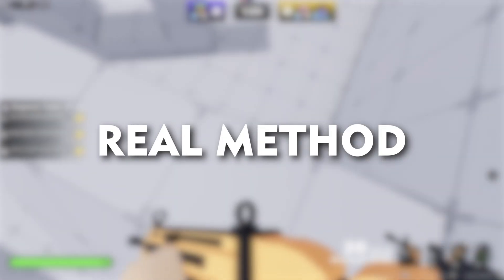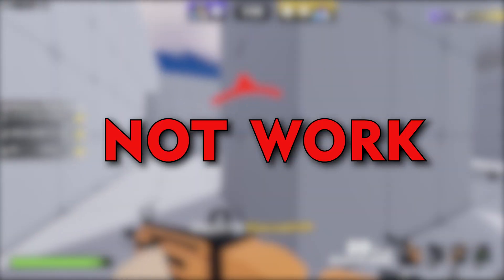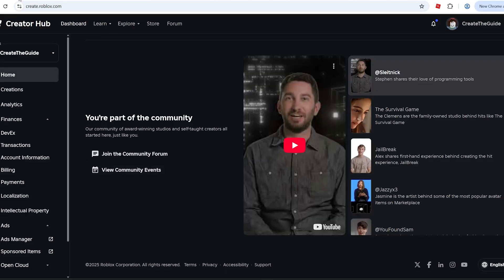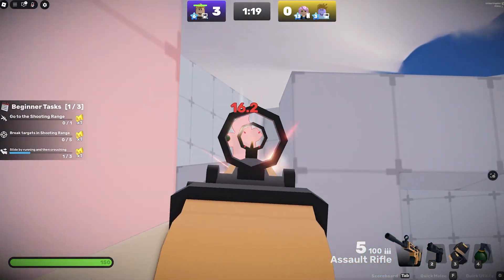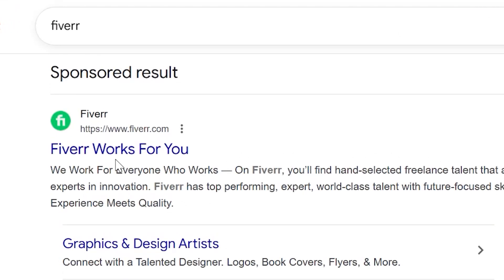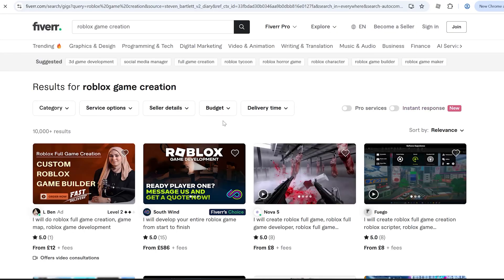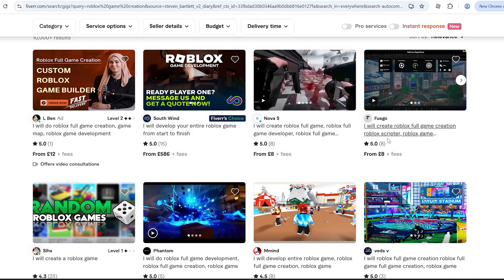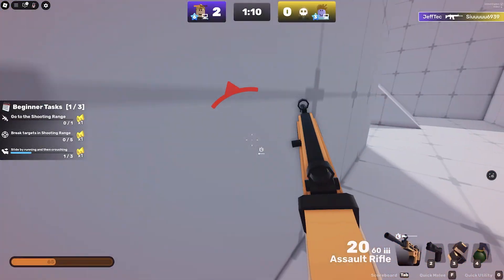How to Copy Roblox Games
Here's how to copy Roblox games. I show you how to copy Roblox games in Roblox Studio 2025; this is the only working method out there! Copying Roblox games has never been this easy. Make sure you watch until the end so you don't miss a single step of how to copy Roblox games.

If you enjoyed learning how to copy Roblox games, then please be sure to leave a like on this video.